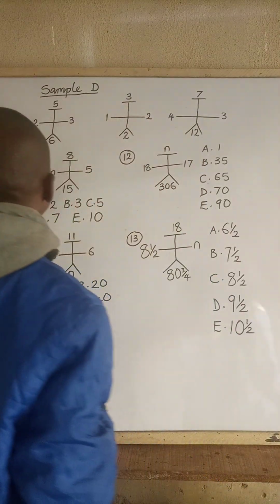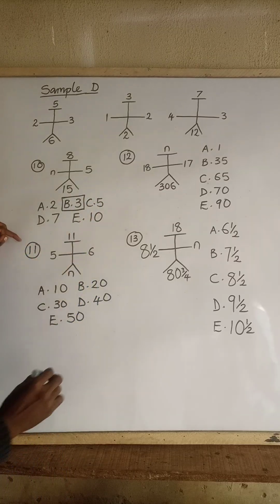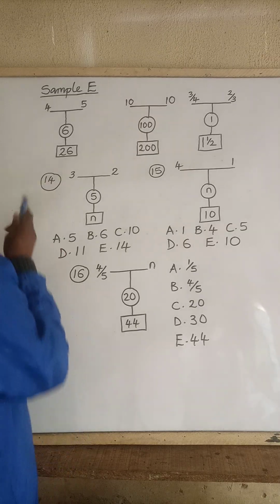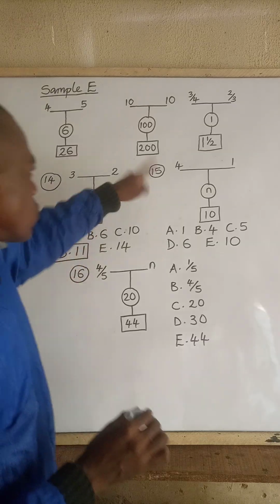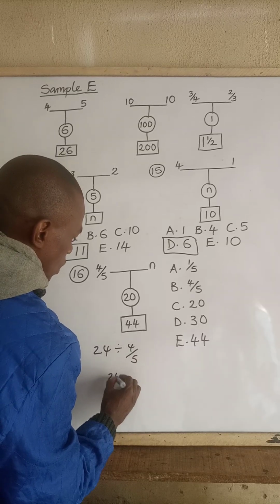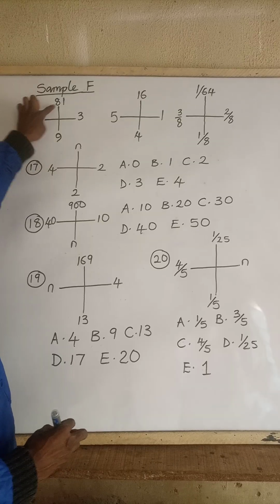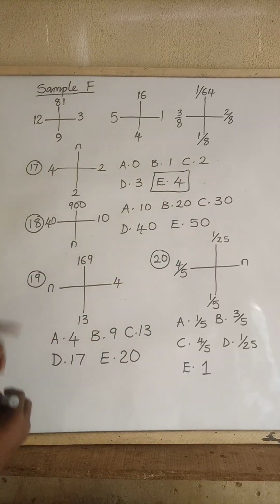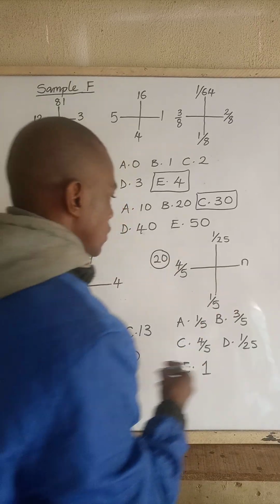2022 NCEE Quantitative Aptitude Past Questions with Answers|Federal Common Entrance Practice. Diet:2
Prepare for the NCEE (National Common Entrance Examination) with this full breakdown of Quantitative Aptitude past questions and answers.
This video helps you understand the key topics, formulas, and solving tricks needed to pass with flying colours. Perfect for pupils preparing for the Federal Common Entrance Exam.

👉 What you’ll learn:

Step-by-step solutions to 2022 NCEE Quantitative Aptitude questions

Common exam patterns and tips

Fast solving tricks for arithmetic and logic questions

Perfect for Primary 6 pupils, teachers, and parents